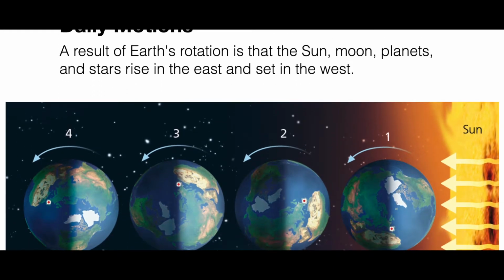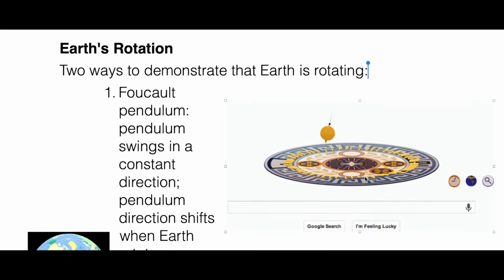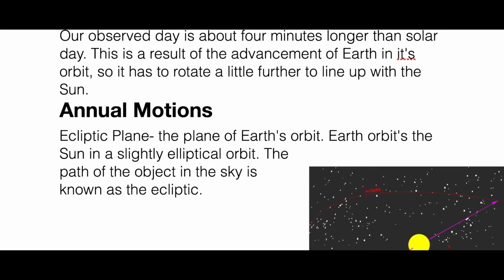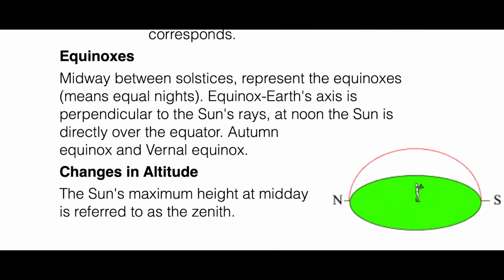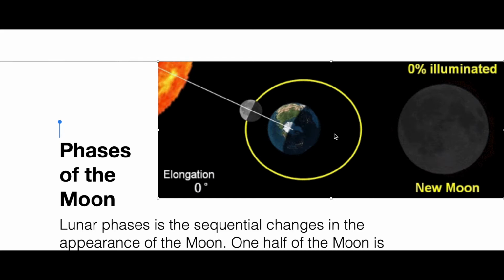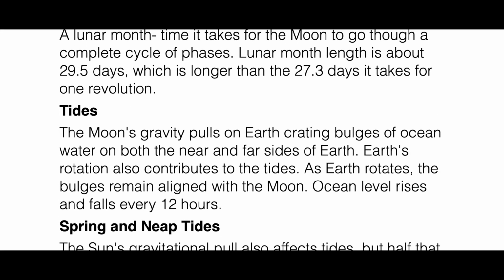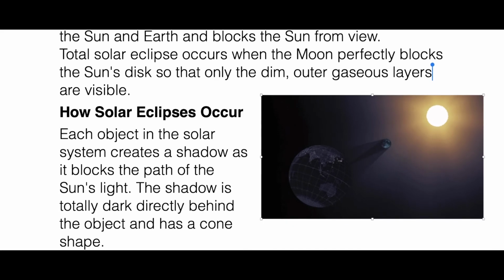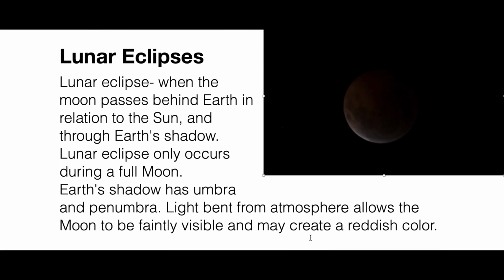27.3 The Sun Earth Moon System